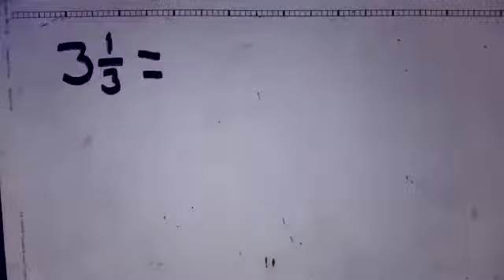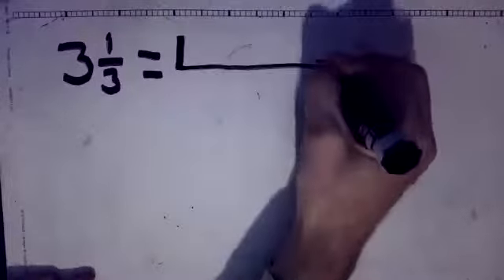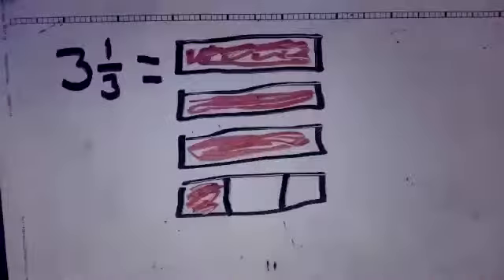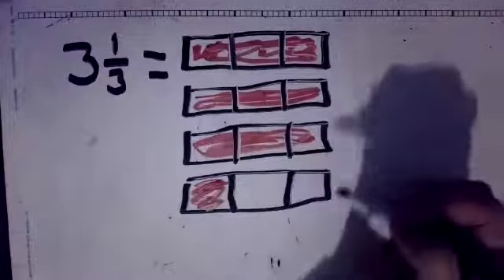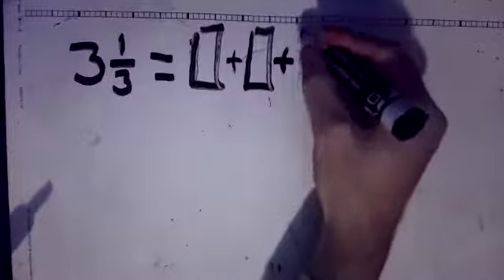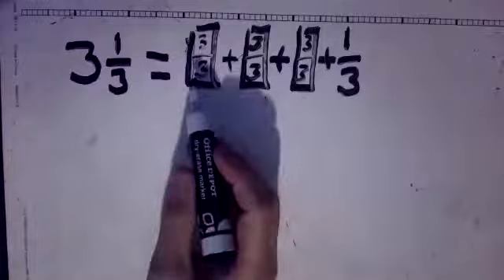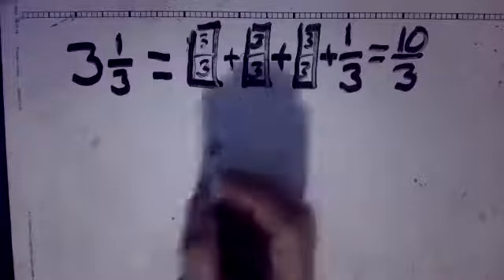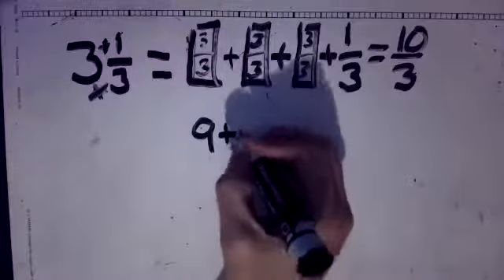Strategies for Converting Mixed Numbers into Improper Fractions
In this video we learned three strategies for converting mixed numbers, or numbers that include both a whole number and a fraction, into improper fractions.

Using Fraction Bars - 0:35
Using Equivalent Forms of 1 - 2:40
Using Multiplication - 4:18